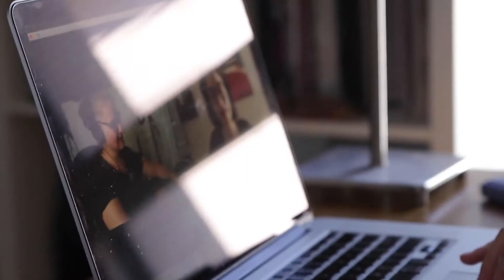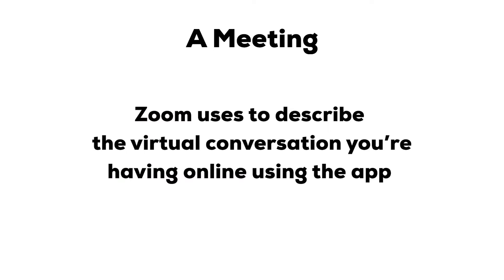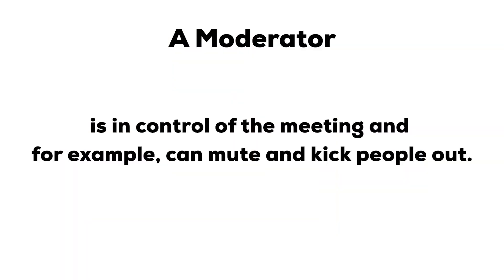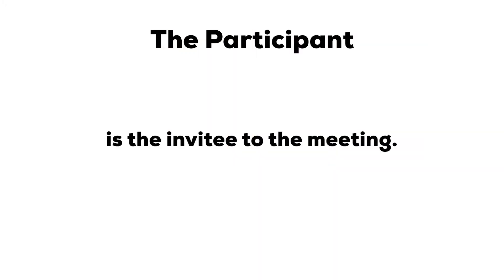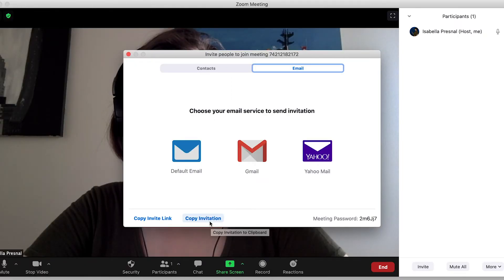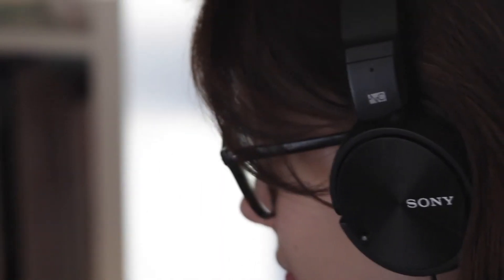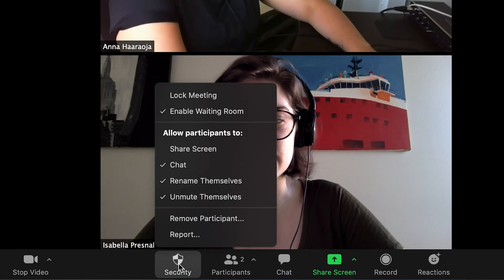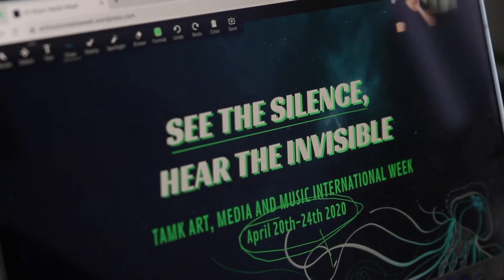How To Host a Meeting in Zoom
An introduction to Zoom, how to host a meeting in Zoom, and the host features.

Video made a part of my work at Tampere University of Applied Sciences.